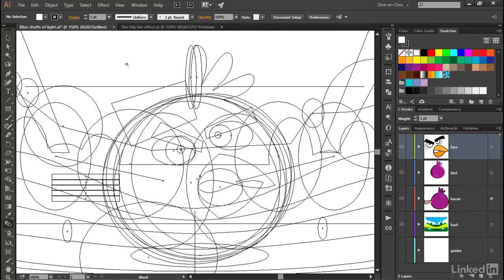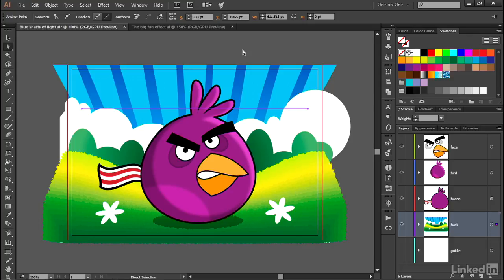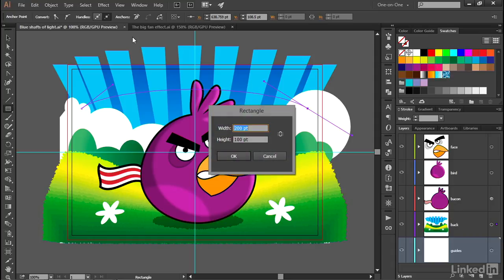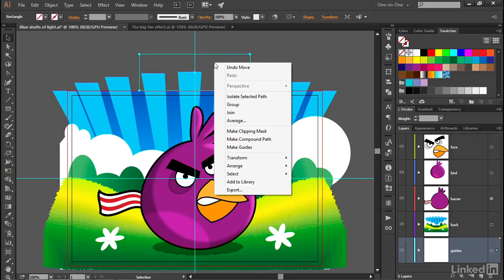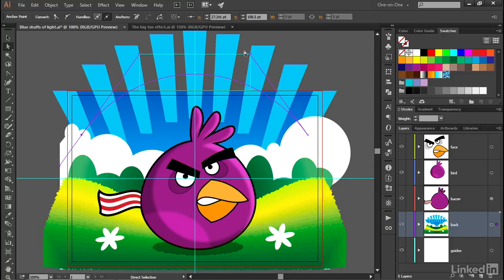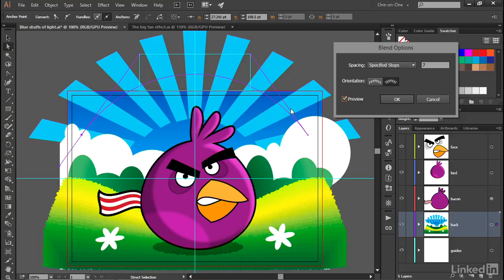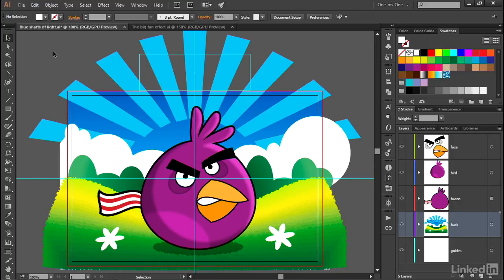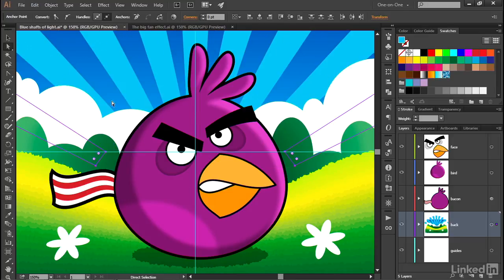094 Aligning your intervals to the spine